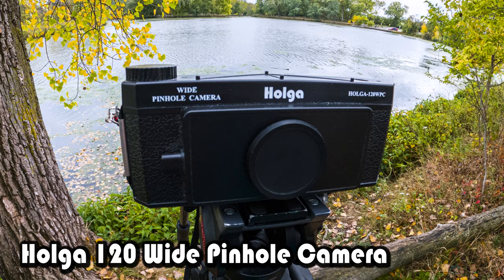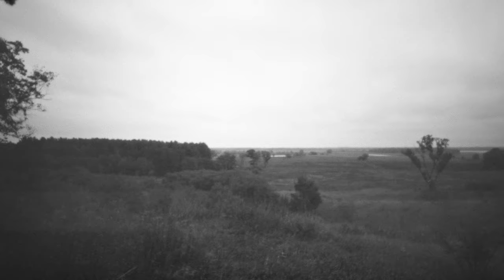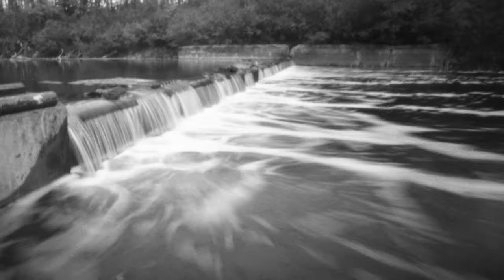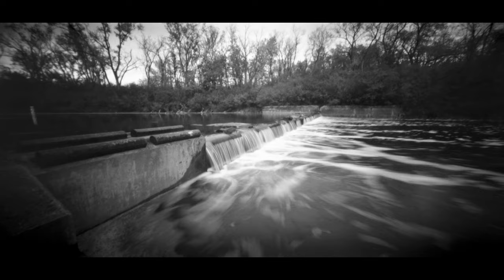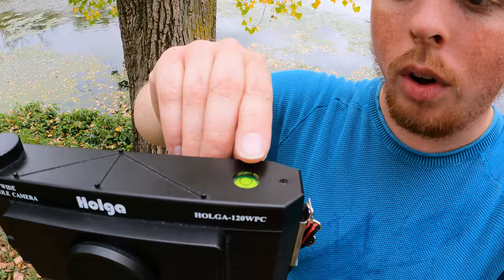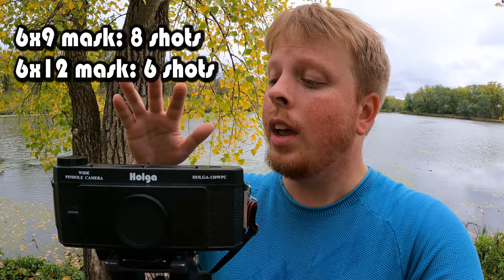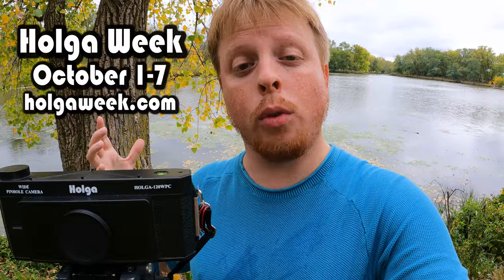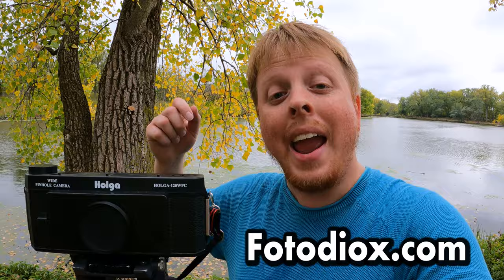Wide Angle Pinhole Panoramic Photography with the Holga 120 WPC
To celebrate Holga Week, Sean takes a look at the Holga 120 Wide Pinhole Camera, and captures some black and white medium format images with it.